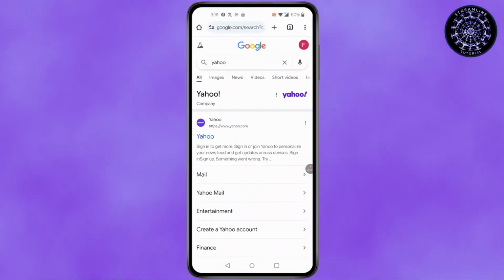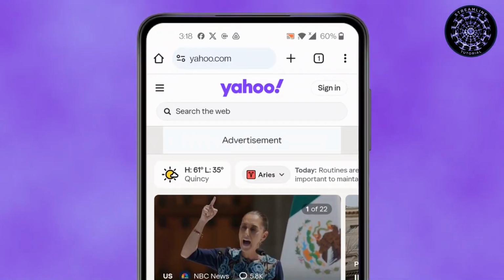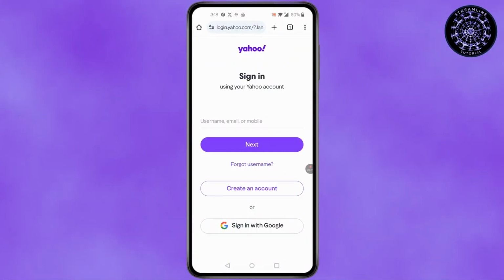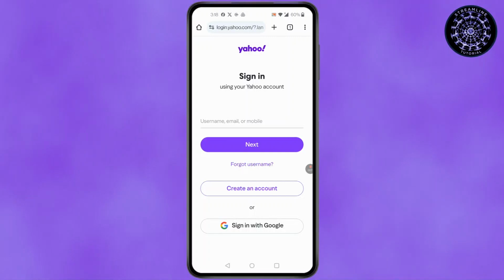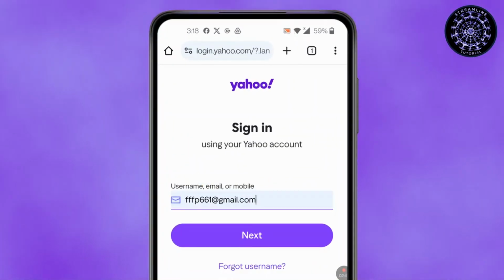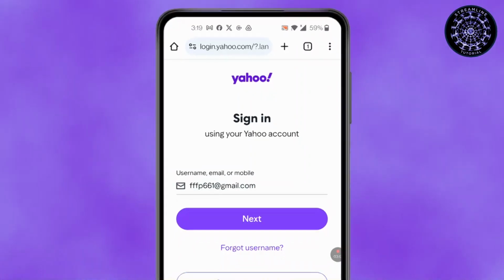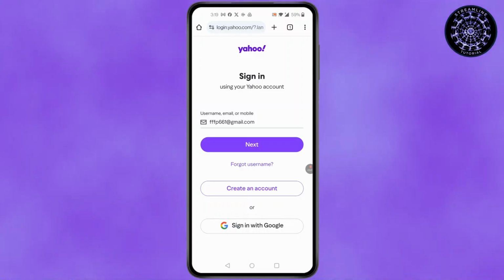How to Log In and Sign Into a Yahoo Mail Account 2025 Quick & Easy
Welcome to our quick and easy guide on "How to Log In and Sign Into a Yahoo Mail Account 2025"! If you're having trouble accessing your Yahoo email or just need a step-by-step tutorial, this video is for you. We'll show you exactly how to log into Yahoo Mail on desktop and mobile, how to sign in using your email or phone number, and what to do if you're having login issues. Whether you're a new user or returning after a while, this updated 2025 guide will make the process smooth and simple.

What You’ll Learn:

How to sign in to Yahoo Mail on PC, Android, and iPhone

How to log in to Yahoo with a phone number

What to do if you forgot your Yahoo password

How to fix Yahoo Mail login issues

Secure login tips for your Yahoo account

How to stay signed in or log out safely